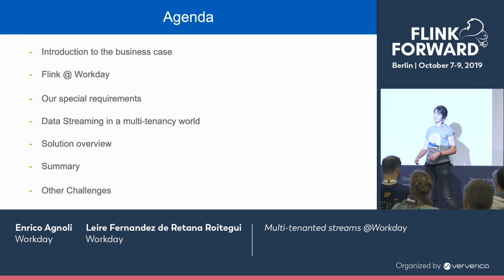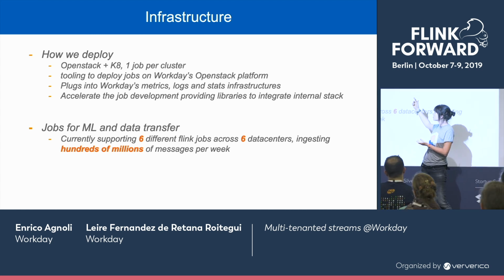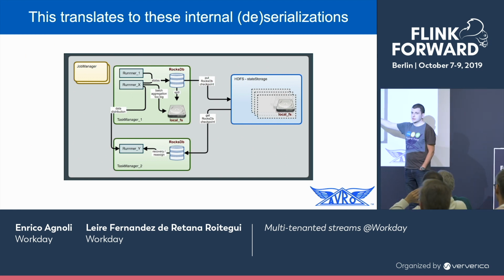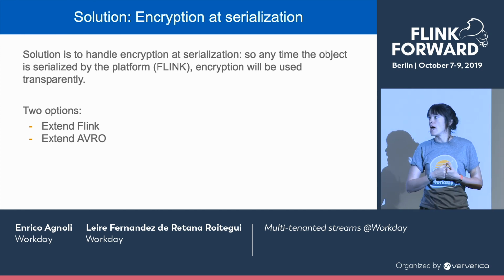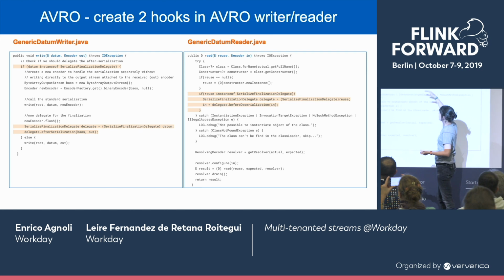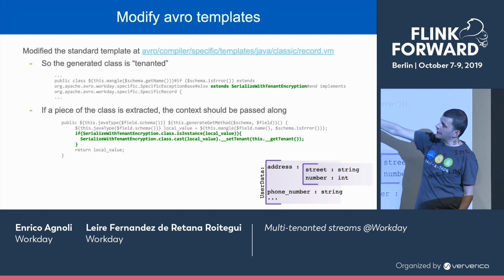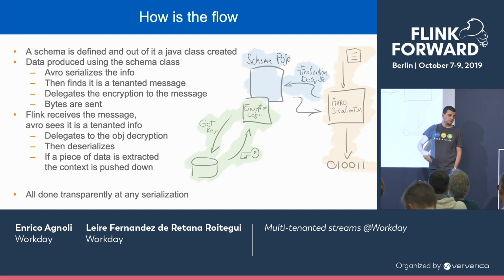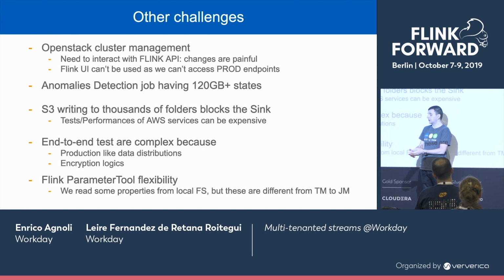Multi-tenanted streams @Workday - Enrico Agnoli & Leire Fernandez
At WORKDAY Inc., #1 Future Fortune company 2018 we process data for our community of more than 39 million workers, including 40 percent of Fortune 500 organizations. Our success is driven by the trust our customer puts on us and we give them confidence with our strict security regulations. This demands that we always encrypt customer data at rest and in transit: each piece of data should always be stored, encrypted with the customer key.

This is a challenge in a Data Streaming platform like Flink, where data may be persisted in multiple phases:

Storage of States in Checkpoints or Savepoints, Temporary fs storage for time-window aggregation, Common spilling to disk when heap is full.

On top of that, we need to consider that in a Flink dataflow data might get manipulated and we need to maintain the context needed to correctly encrypt it.

Come join us to see how we solved this challenges to provide a secure platform to support our MachineLearning organization, how we extended AVRO libraries to enable encryption at serialization and how we support data traceability for GDPR.